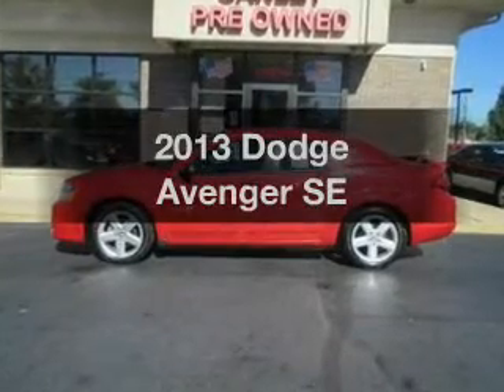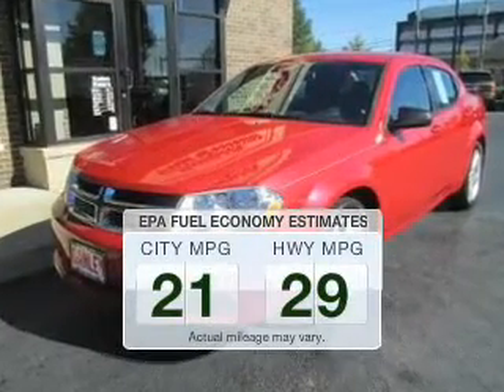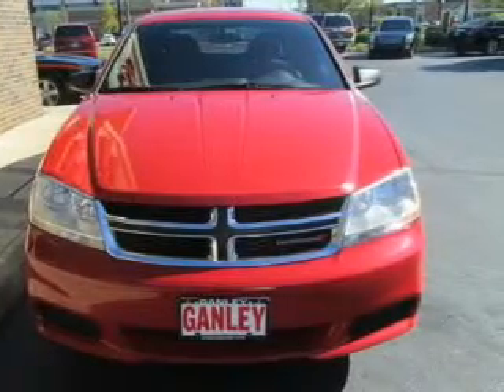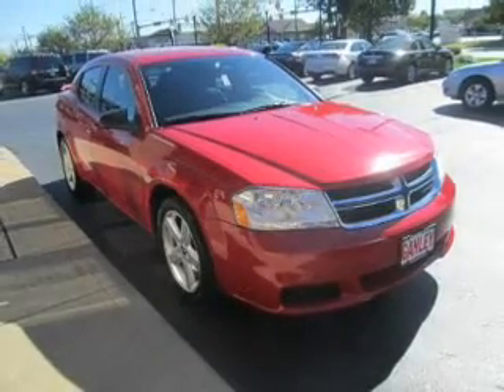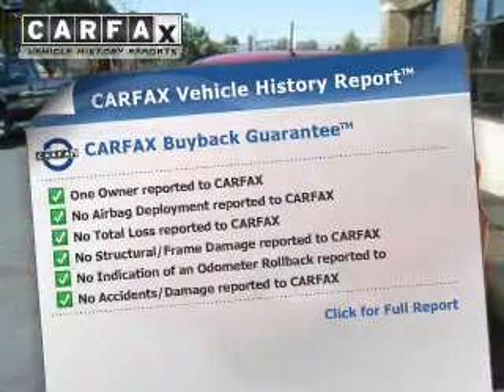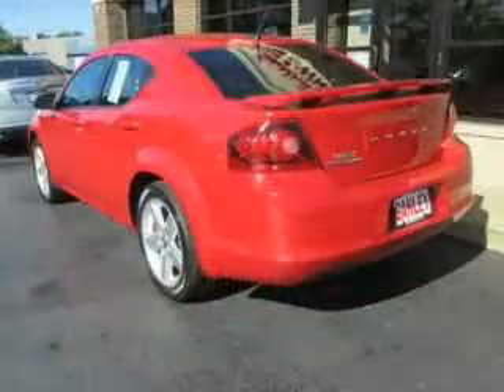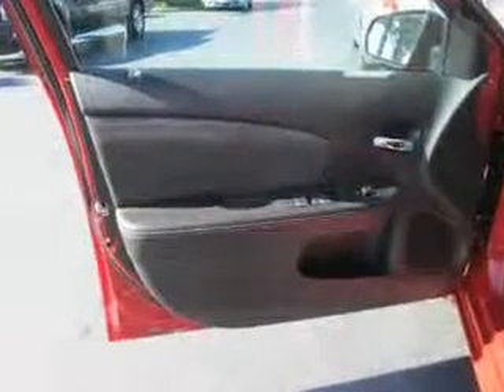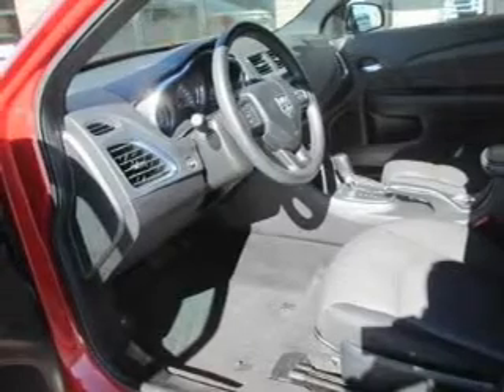2013 Dodge Avenger - Middleburg Hts OH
Year: 2013
Make: Dodge
Model: Avenger
Trim: SE
Engine: 2.4 liter inline 4 cylinder 16 valve
Transmission: Automatic
Color: Redline 2 Coat Pearl
Mileage: 24976
Address:
6630 Pearl Road